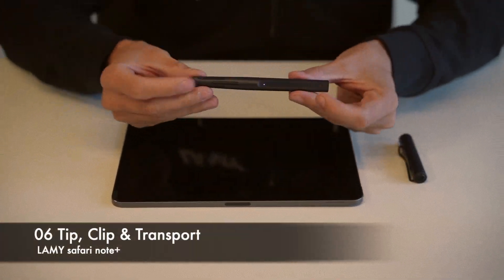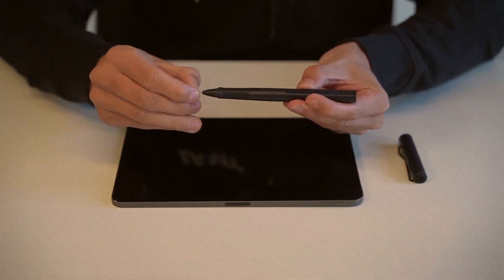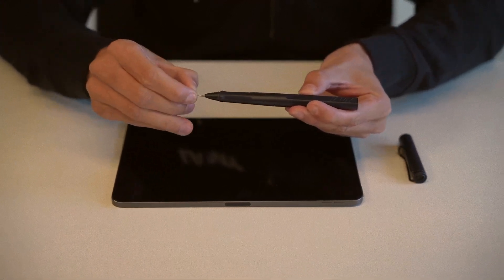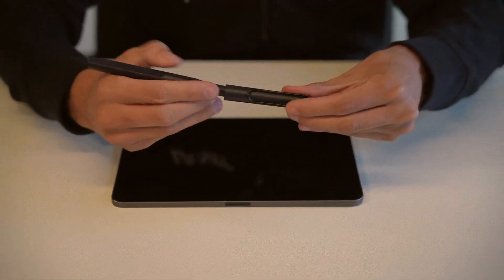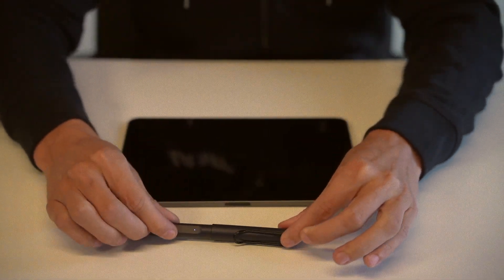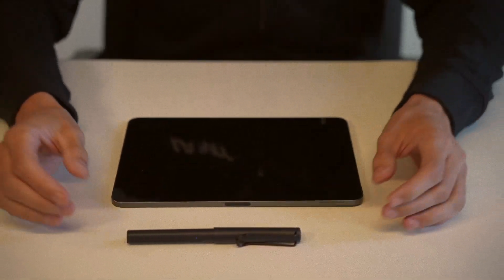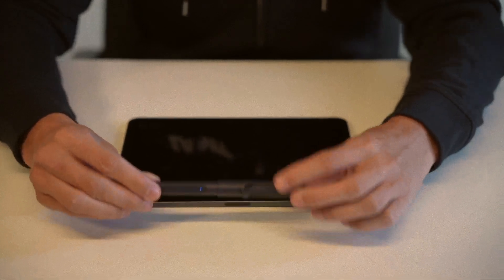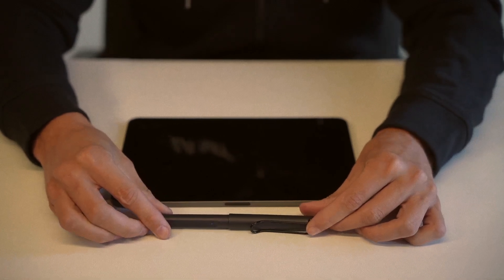LAMY safari note+ | Tip, Clip & Transport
TIP, CLIP & TRANSPORT
The tip of the LAMY safari note+ is replaceable. If you need to change it, carefully pull out the tip and insert a new one. The cap not only protects the tip but also prevents the LAMY safari note+ from rolling off the desk. For safe transportation, place it in a pen pouch or use the clip to hold it securely in your pocket or bag.